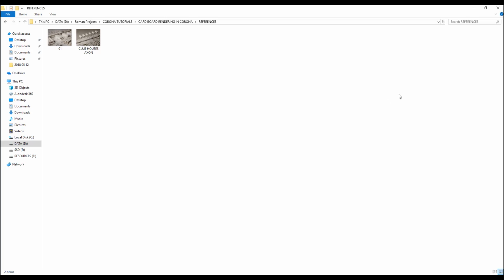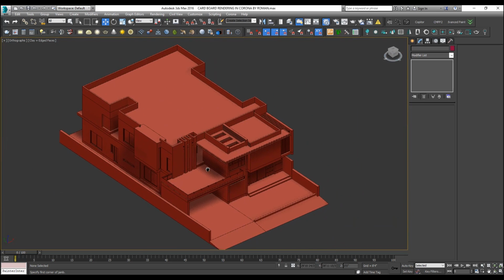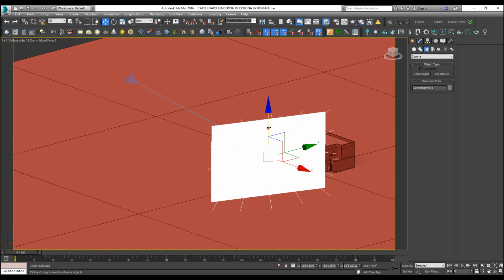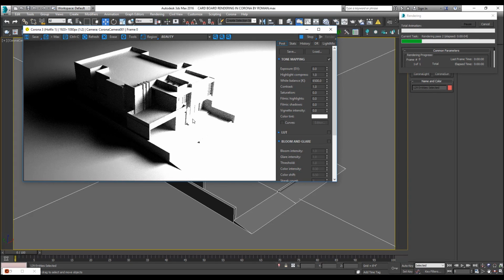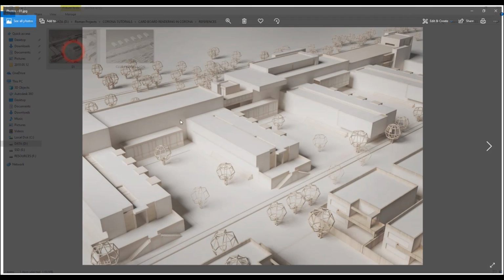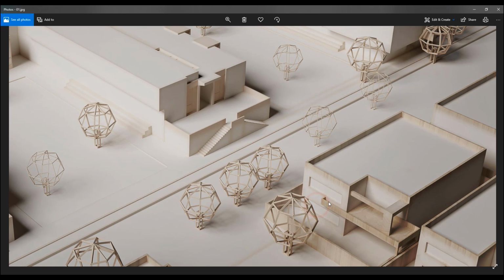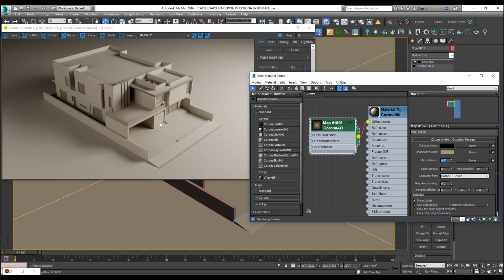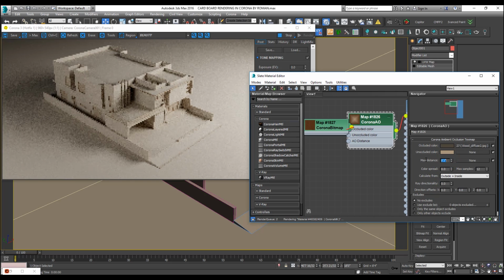Tutorial 21 - Card Board Styled Rendering in Corona Render - English